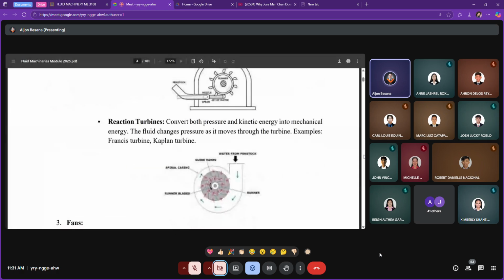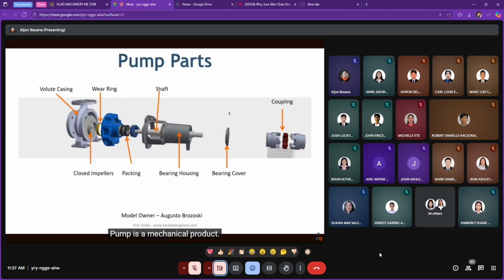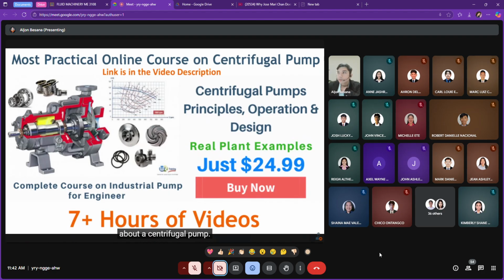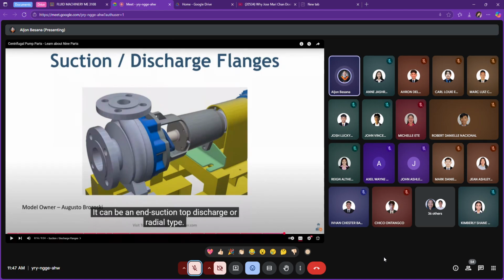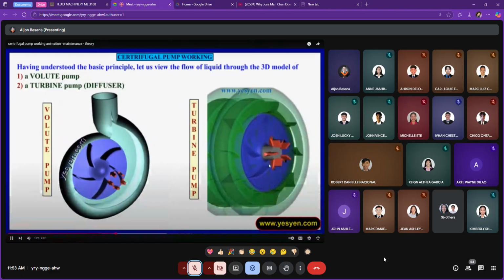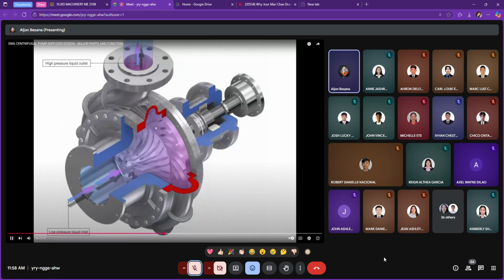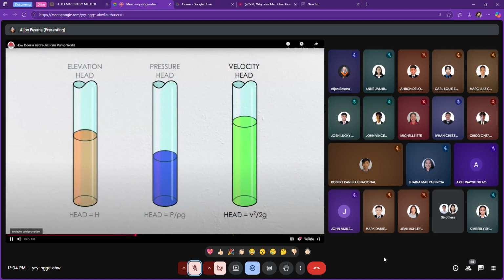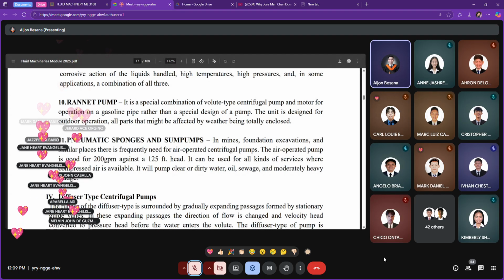FLUMACH Sept 05, 2025